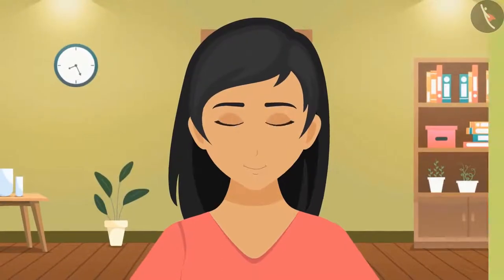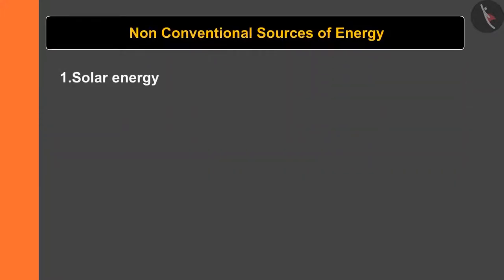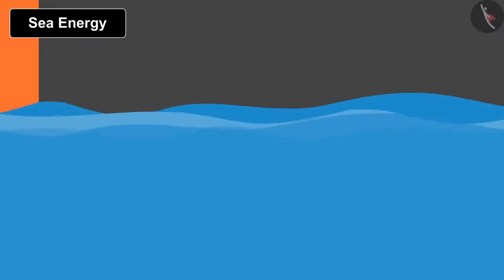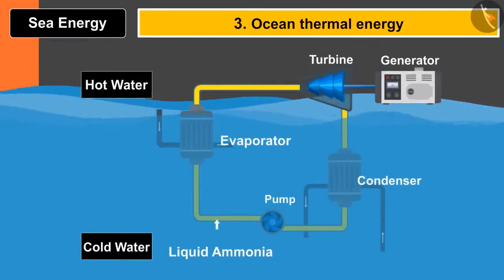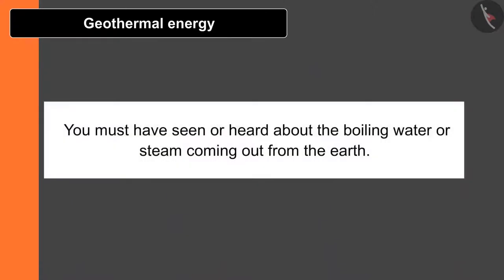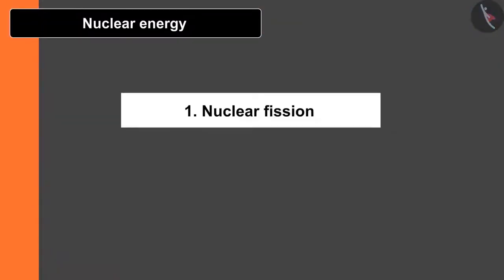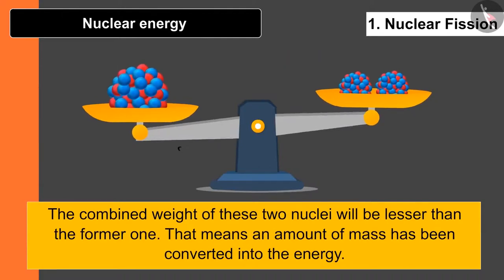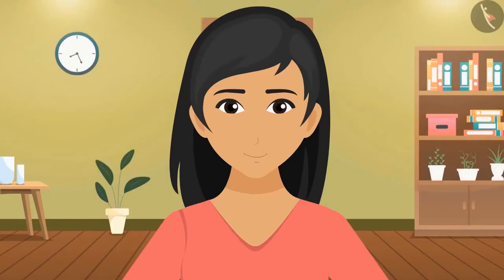Class 10 Science Chapter 14 (14.3) Non Conventional Sources of Energy Solar, Sea, Tidal, GeoThermal